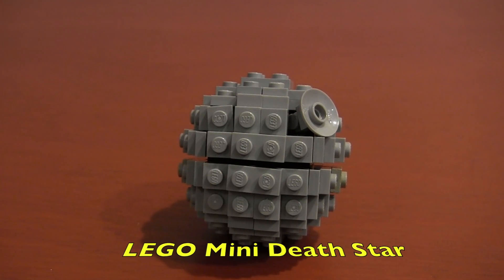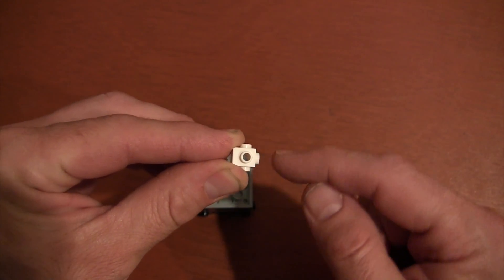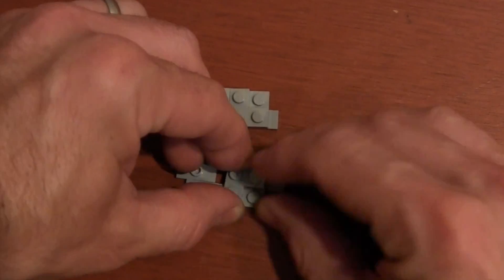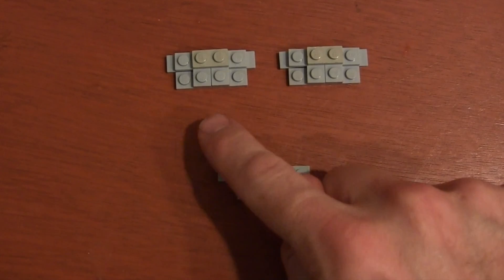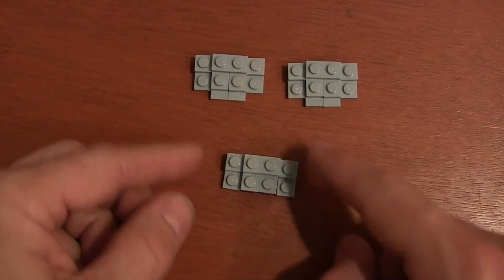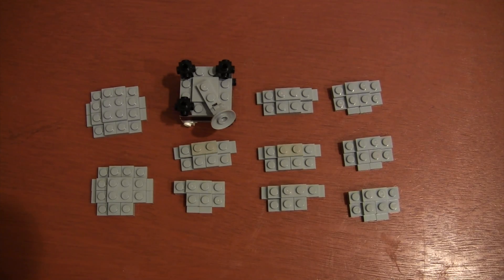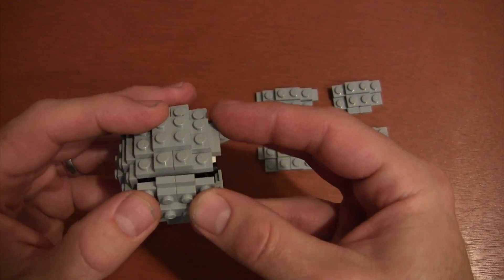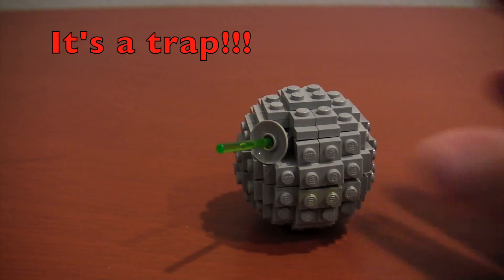How To Build A LEGO Star Wars Mini Death Star Instructions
A Tutorial on how to make a LEGO Death Star.  A Mini LEGO Death Star MOC is a cheap way to add a Death Star to your LEGO Star Wars collection, stories or MOC work.
Pieces should be Light Bluish Grey (Light Grey)
Amount - Name (Design ID)
24 - Jumper Plate / 1X2 Plate 1 Stud (3794)
1 - Jumper Plate / 2x2 Plate 1 Knob (87580)
24 - 1X2X2 Corner Plate (2420)
15 - 1x2 Plate (3023)
6 - 1X4 Plate (3710)
2 - 1X3 Plate (3623)
1 - 1X1 Plate (3024)
2 - 2X2 Plate (3022)
2 - 4X4 Plate (3031)
2 - 2X4 Brick (3001)
7 - Travis Brick / 1X1 Brick 4 Knobs (4733)
1 - 2x2 Dish Inverted Radar (4740)
1 - 1X2 Plate w/ Shaft (60478)
1 - 1X1 Tile w/ Clip (15712)
1 - Lightsaber Blade / Wand (30374) Translucent Green